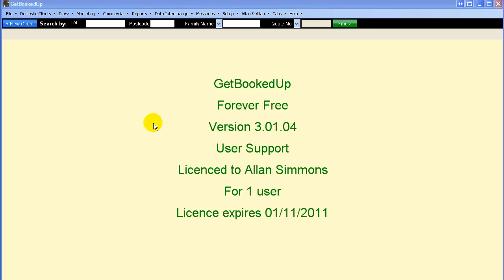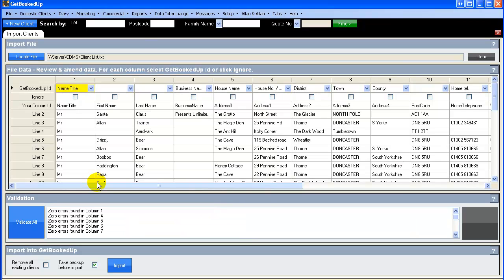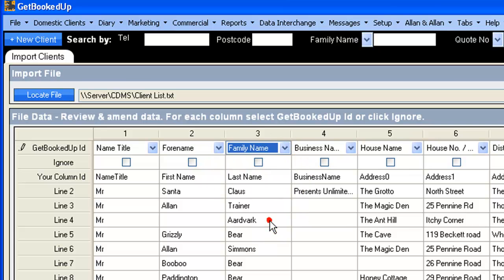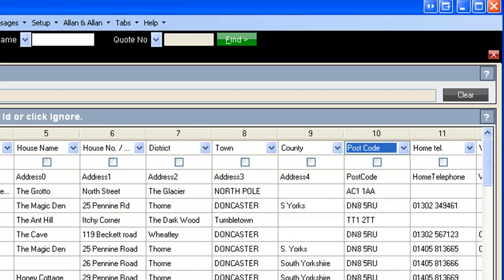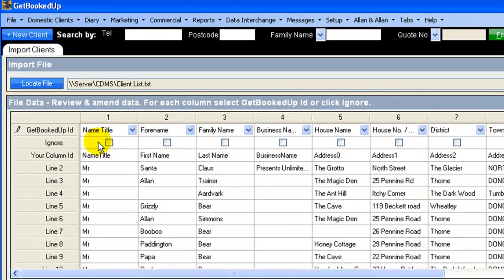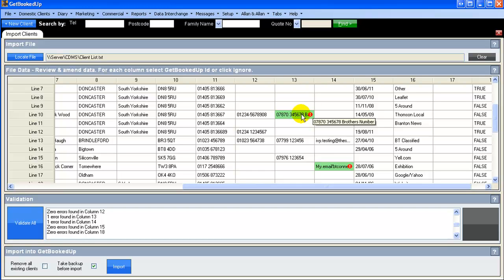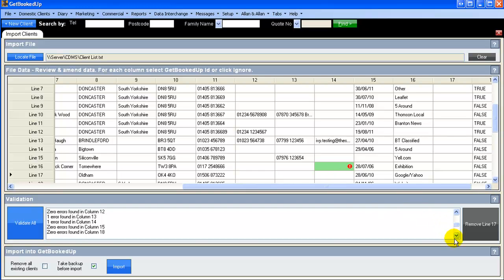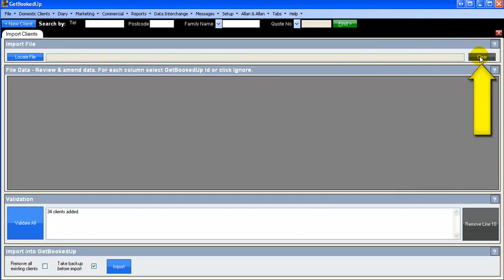Import Client Facility.mp4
How to Import clients into Get Booked Up carpet cleaners software.  Easy to use facility to ensure you get as much past data imported into the system.